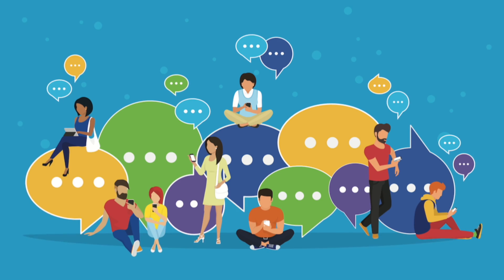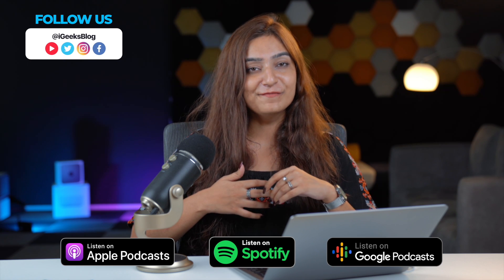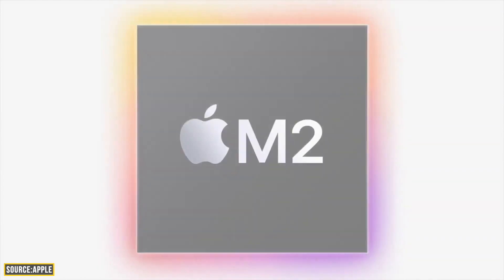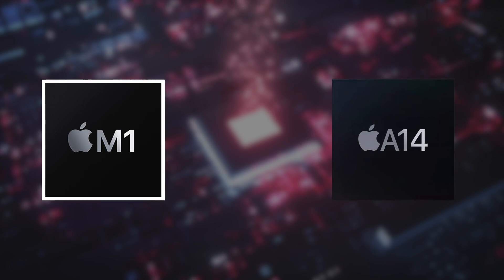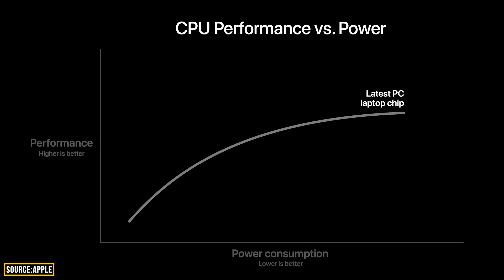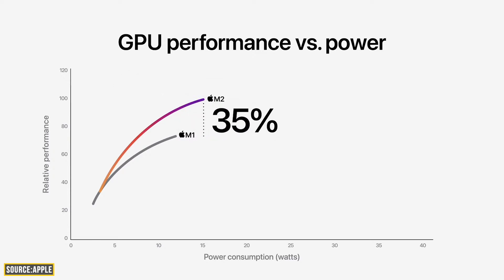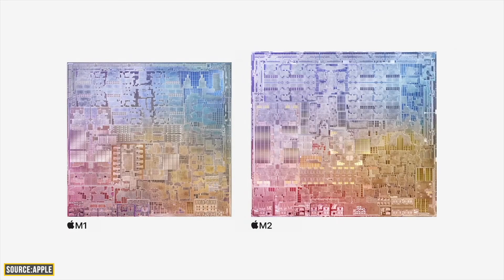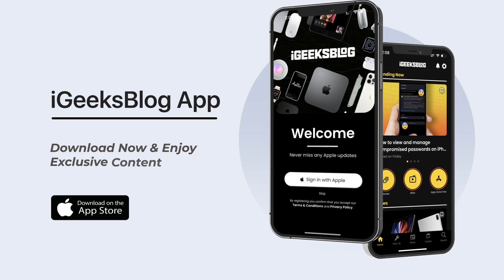Apple M1 vs M2 Chip: Should You Buy MacBook Air M2? 🔥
Apple has officially unveiled a new Apple M2 chip with the MacBook Air 2022, but how does it compare to the preceding M1 Chip? Let's find out more about M1 vs M2 chip as well as MacBook Air M1 vs MacBook Air M2 in this podcast.

0:00 Intro
1:35 M2 Chip Specs
5:40 M1 vs M2: How Big The Upgrade
7:10 A15 vs M2
9:30 M3 Chip
11:00 Should You Upgrade to MacBook Air M2
12:00 MacBook Air M2 Video Editing Performance
14:00 M2 Chip Power Efficiency
15:10 MacBook Air M2 vs MacBook Air M1